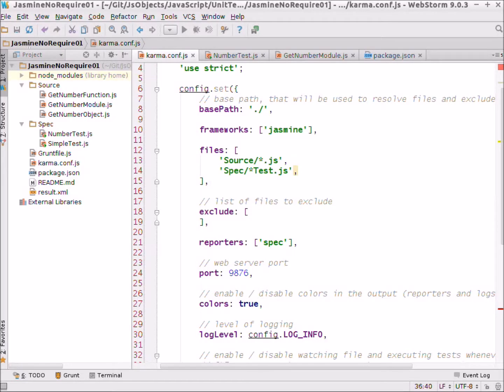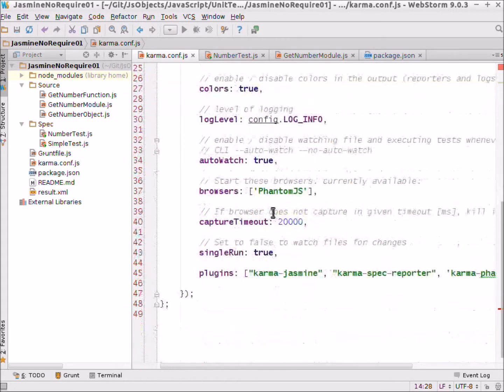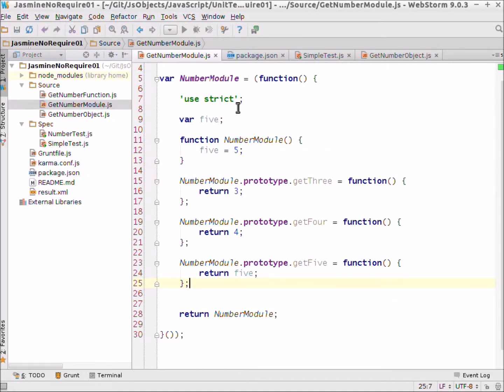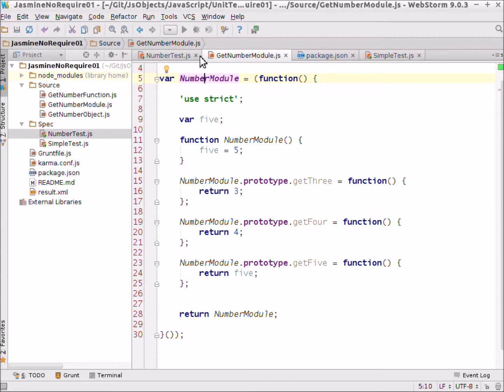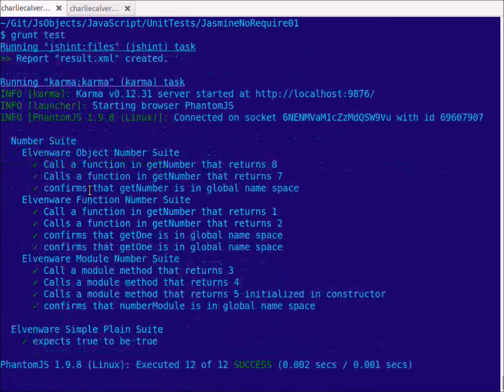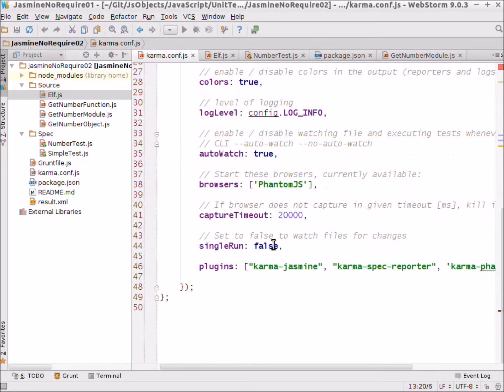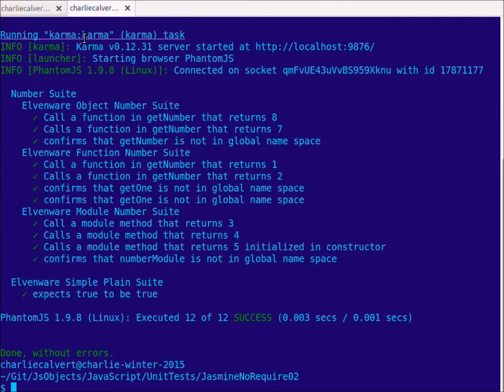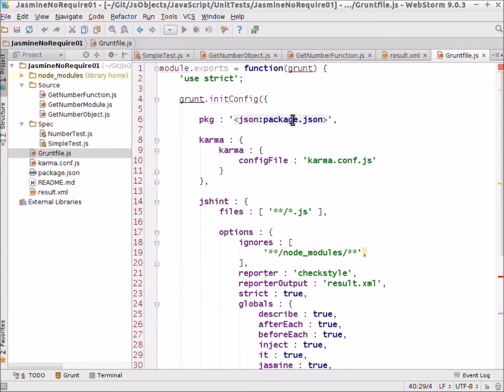Jasmine Karma No Require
Simple examples of how to use Jasmine and Karma without require. First with an unprotected global name space, and then again with global abatement to keep clutter out of the global name space.